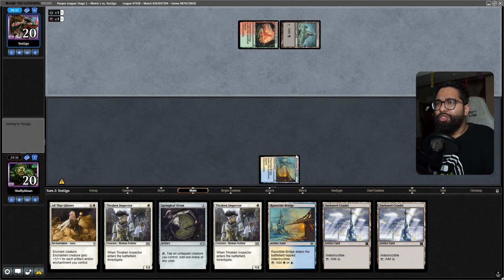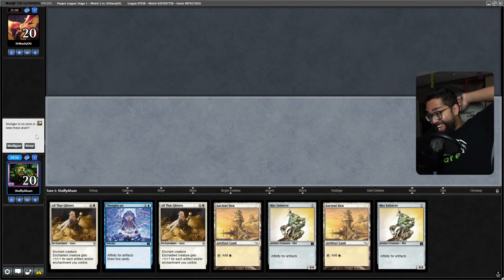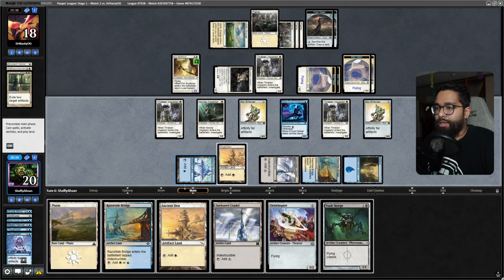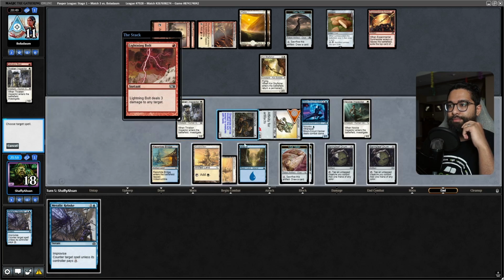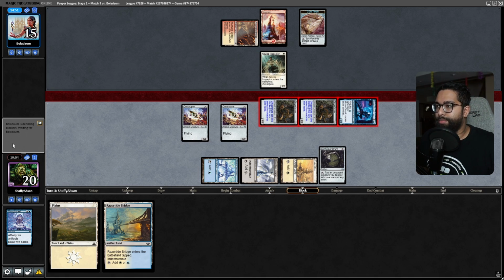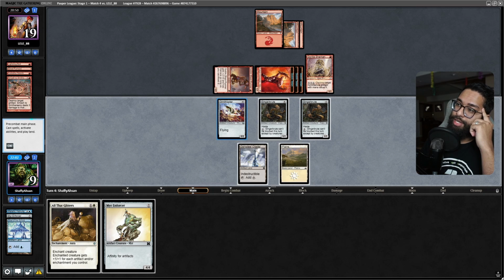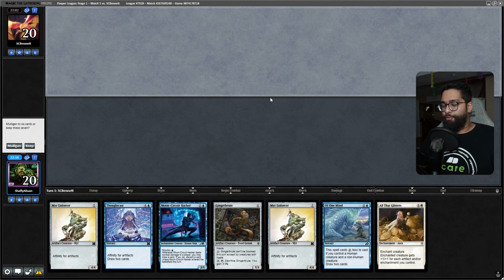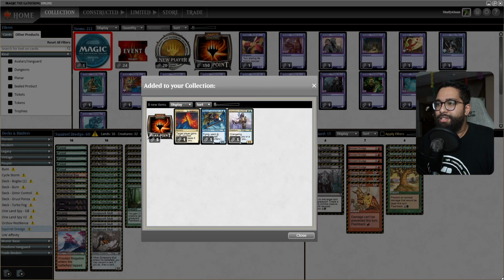Affinity's *BEST* Card Is An Enchantment? - All That Glitters Is Insane! | Pauper | MTGO League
All That Glitters is a *BUSTED* Pauper card, and we had a wizzzz with it in this pauper MTGO league!

Decklist:

~~Mainboard~~
4 All That Glitters
4 Ancient Den
4 Gingerbrute
4 Myr Enforcer
1 Plains
4 Metallic Rebuke
4 Moon-Circuit Hacker
4 Springleaf Drum
2 Novice Inspector
4 Of One Mind
4 Ornithopter
1 Island
4 Razortide Bridge
4 Seat of the Synod
4 Thoughtcast
4 Thraben Inspector
2 Vault Skirge
2 Darksteel Citadel

~~Sideboard~~
3 Crimson Acolyte
3 Dust to Dust
3 Obsidian Acolyte
3 Relic of Progenitus
3 Standard Bearer

Timestamps

0:00 – Is This The *BEST* Version Of Affinity!?
0:24 - Match One
11:45 - Match Two
26:55 - Match Three
47:40 - Match Four
1:00:56 - Match Five